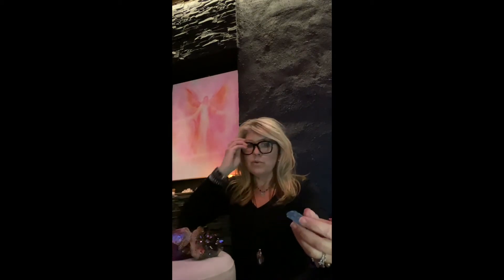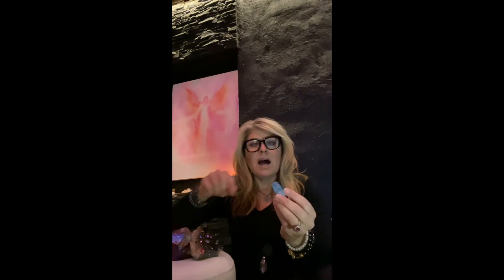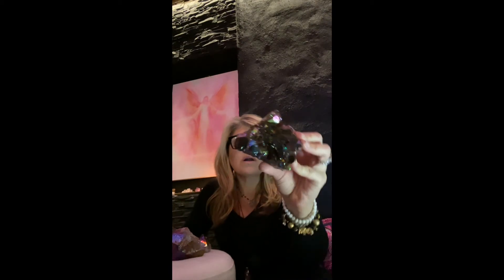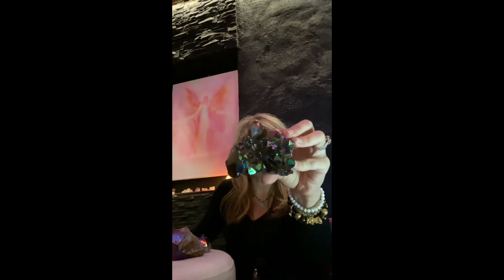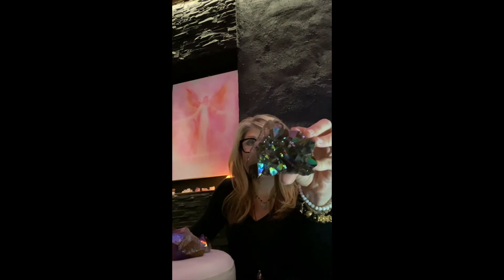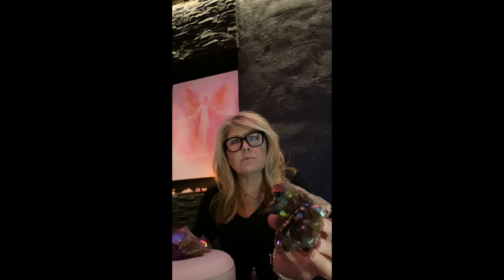Crystals & Metals: A Match Made In Earth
In this episode of Your Spiritual Toolbox: Crystal Series, Christy talks about heat-treated crystals and how they draw on the ancient powers of alchemy and synergy. Watch this video to see examples of angel aura quartz, tangerine quartz, rose aura quartz, blue quartz, and titanium aura quartz and discover how they can support you. Learn about the energetic characteristics and metaphysical uses of gold, silver, platinum, copper, titanium, and niobium.

These crystals (and more!) are available for purchase in store

Filmed live at The Angel Cooperative.

Christy is the co-owner of The Angel Cooperative, a metaphysical boutique and crystal shop in Ridgefield, CT, which also has the first and only Shungite room in the USA.